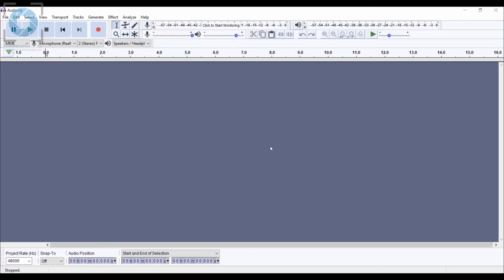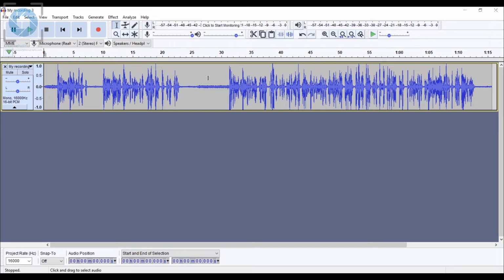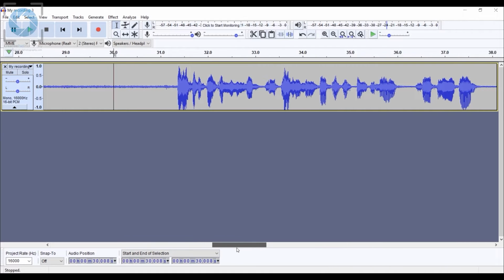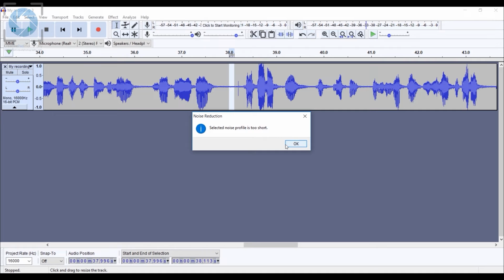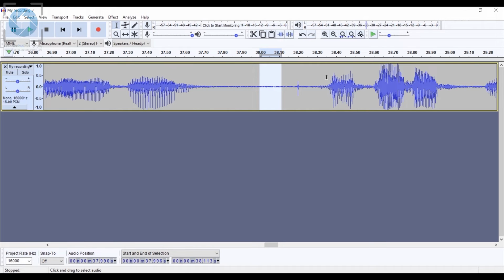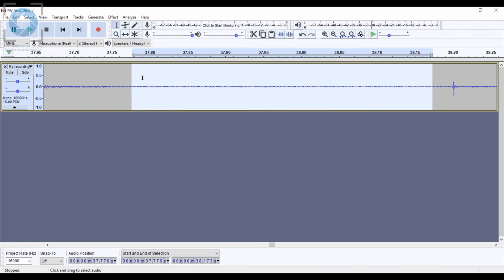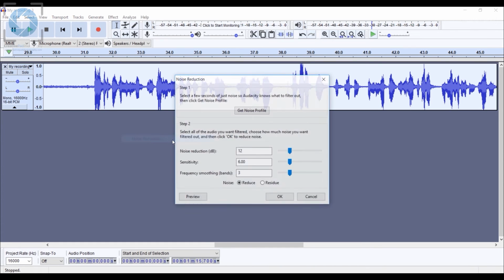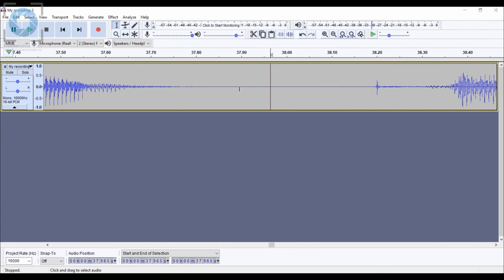How to Remove Background Noise in Audacity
In this video we will be learning how to remove background noise in Audacity  so that we can clean up the bad audio and get a clearer sounding one. Audacity is a free audio editing software so learning this trick can help you really improve the audio quality of your recordings at no expense.

This video is from our Videography for Beginners course, which has 35 videos and 4.5 hours of content.